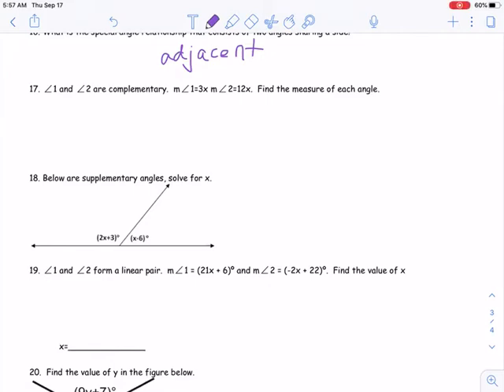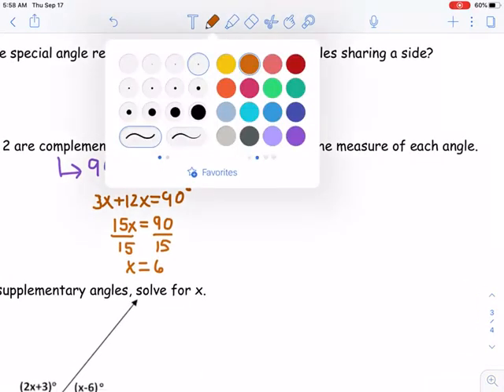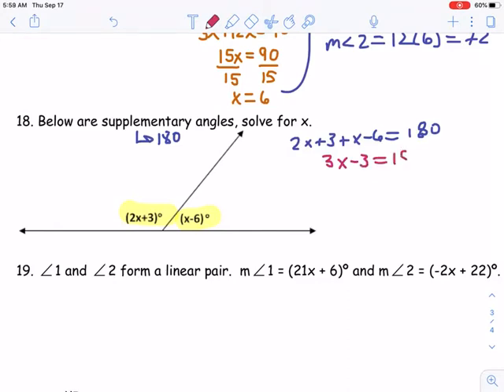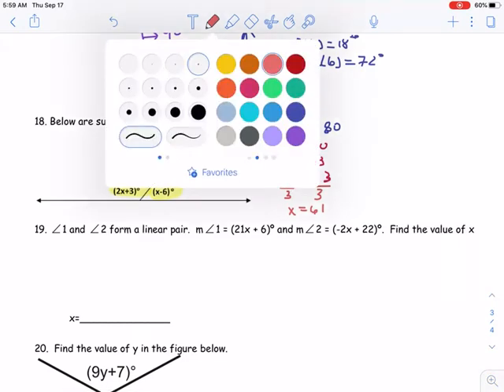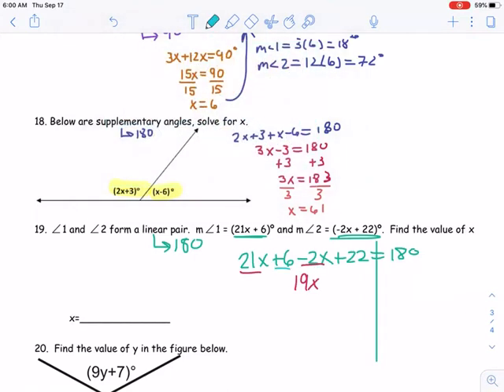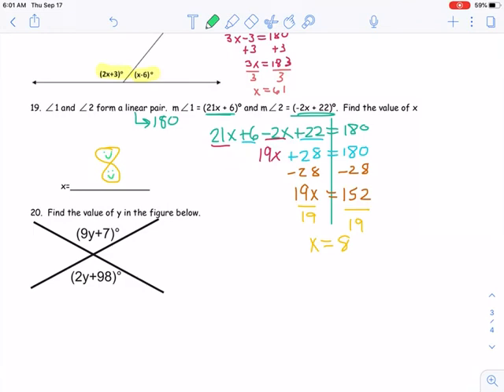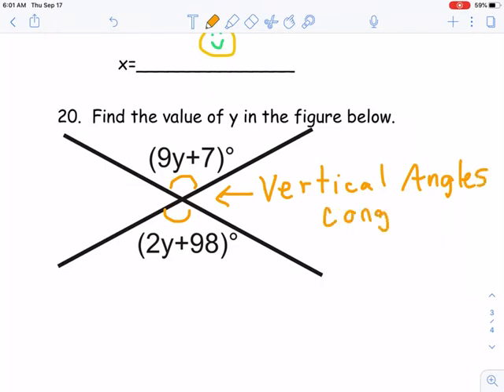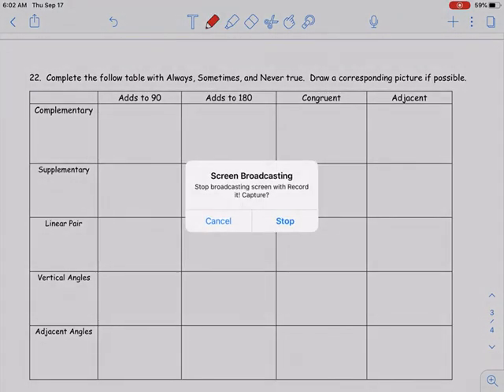Unit 1B Test Review Video 4